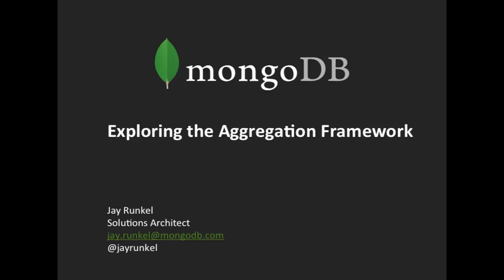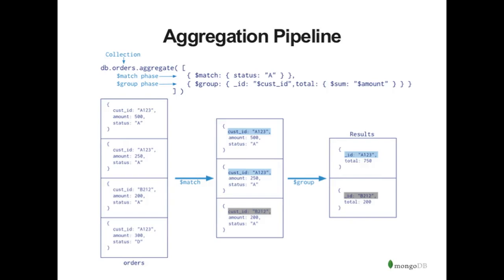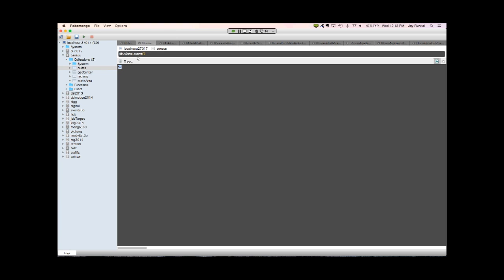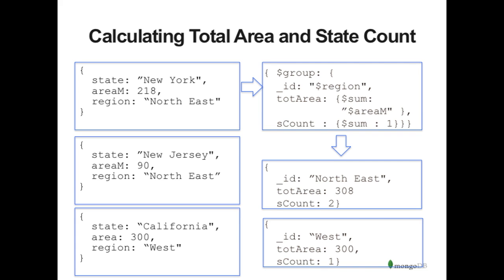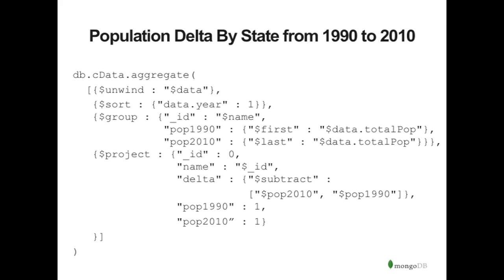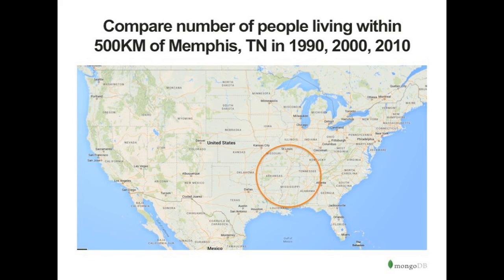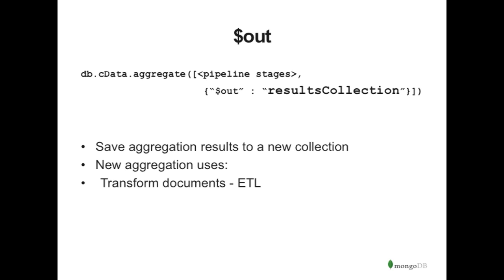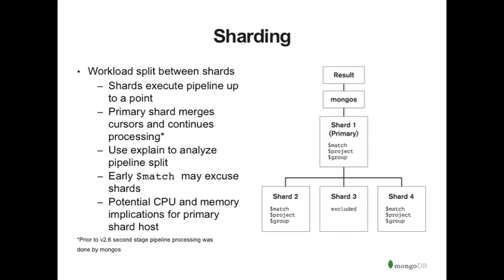Webinar Exploring the Aggregation Framework